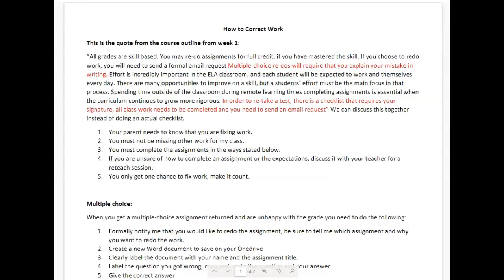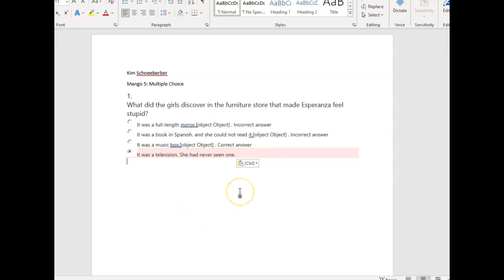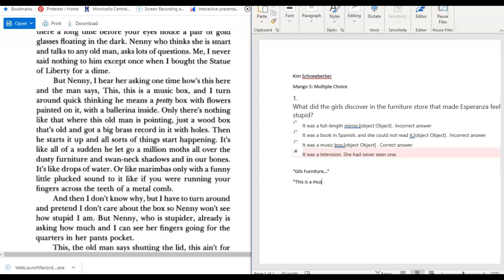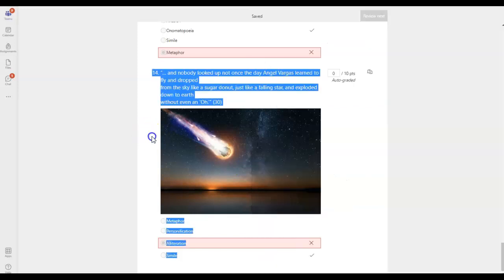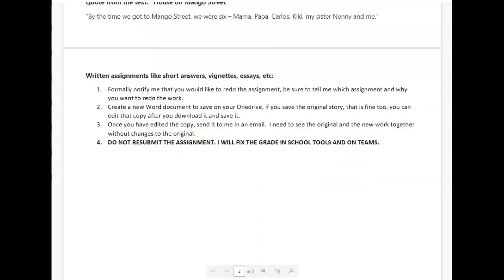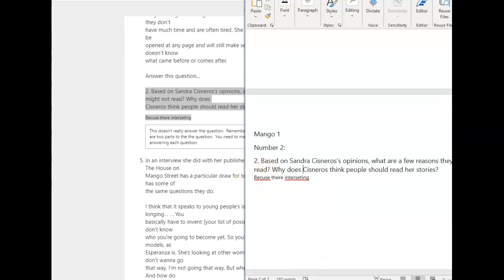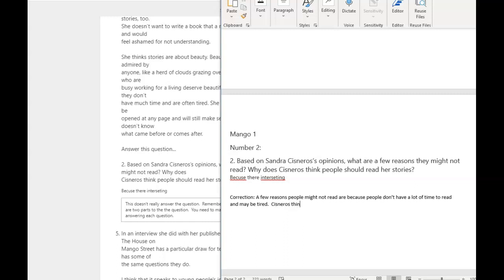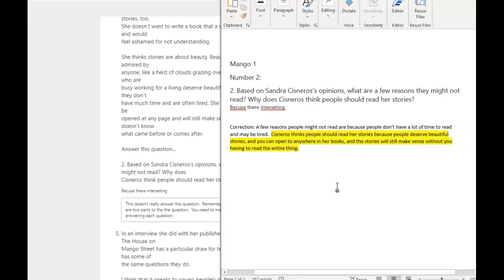How to Correct Work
In this video, I will show you in depth how to correct work and resubmit it if you are not happy with a grade.